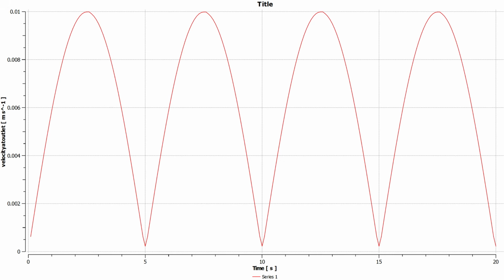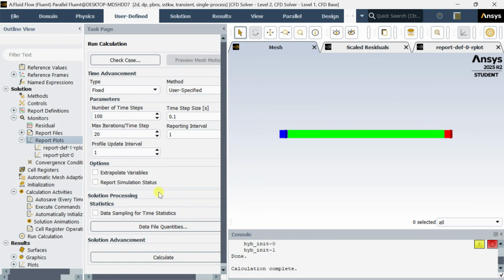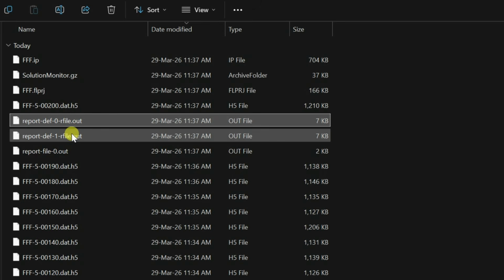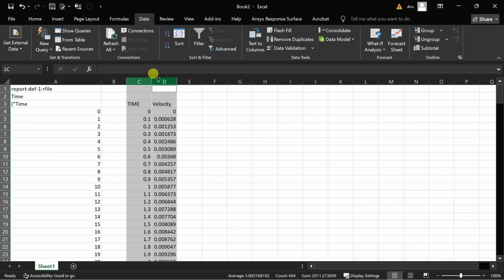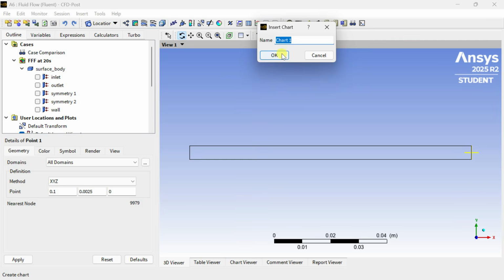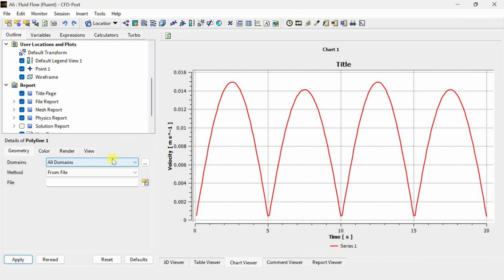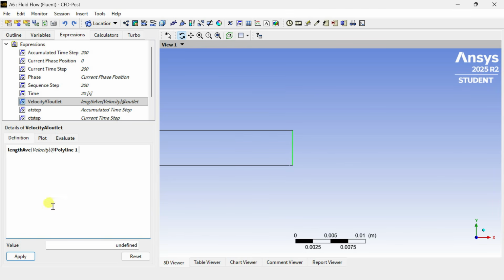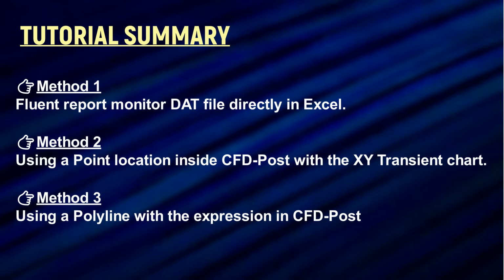Velocity vs Time Plot in ANSYS Fluent | Transient CFD Post-Processing Tutorial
In this tutorial, I show you 3 methods to plot
Velocity vs Time at the outlet in ANSYS Fluent
Transient CFD Post-Processing — including a
special fix for 2D simulations where CFD-Post
has limitations.

✅ Methods Covered:
- Method 1 – DATA file import in Excel
- Method 2 – Point Location in CFD-Post
- Method 3 – Polyline + lengthAve Expression

⏱️ Timestamps:
00:00 – Introduction
00:30 – Prerequisites & project files
02:00 – Method 1:  DATA file import in Excel
04:00 – Method 2: Point Location in CFD-Post
06:30 – Method 3: lengthAve Expression
09:00 – Comparison of methods
10:00 – Summary

🔧 Software Used:
- ANSYS Fluent 2025 R2
- ANSYS CFD-Post
- Microsoft Excel

📌 If you are running a 2D transient simulation
and facing issues with areaAve or boundary not
showing in transient chart dropdown — this video
is for you!